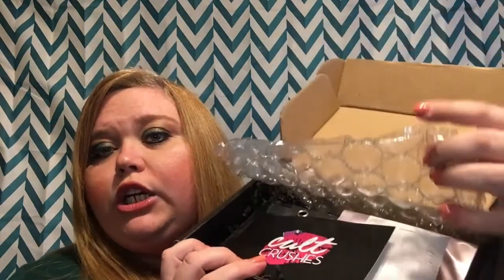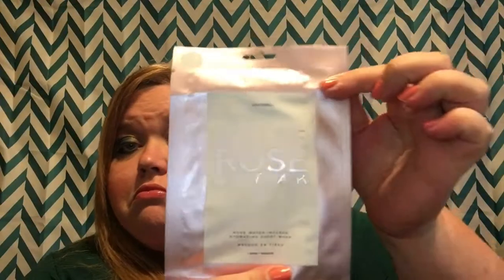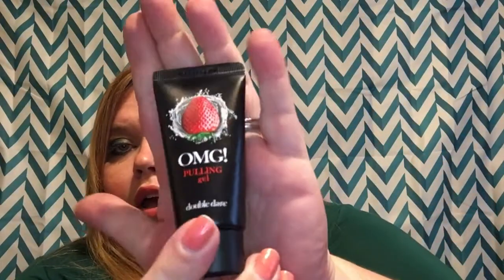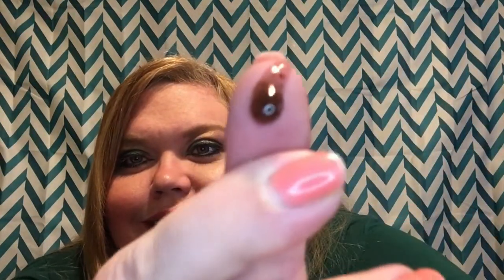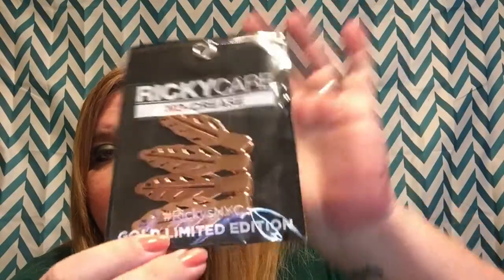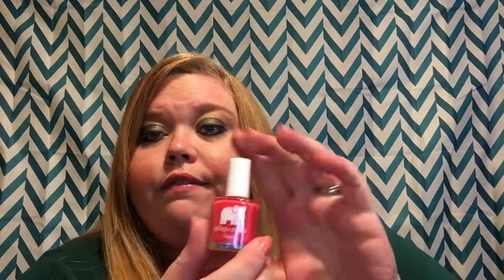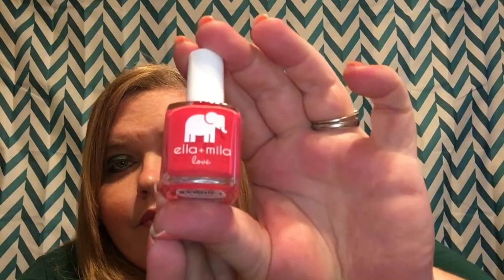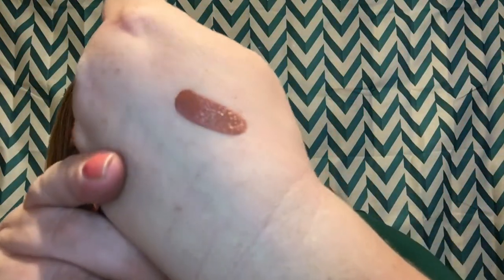💄 It’s About Time// August 2018 Ricky’s Cult Crushes Box// Pretty Good Box 💄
Hey, y’all! My name is Nicki, I decided to start my channel to share my videos with all of you. I chose Southern Mom as the name of my channel because, that is exactly what I am! True to the core GRITS (Girls Raised In The South, for those that don’t know) here! 😊 I do not edit any of my videos, except for adding fun stickers, this is so you will feel like we are just a couple regular friends hanging discussing life, beauty, being a Mom, Wife and friend. I LOVE makeup and all things beauty. I will do many unboxings 📦 of makeup subscriptions as well as a variety of other subscription services plus some random fun parts of my life. 🙋🏼‍♀️

I published my first video on June 16, 2018